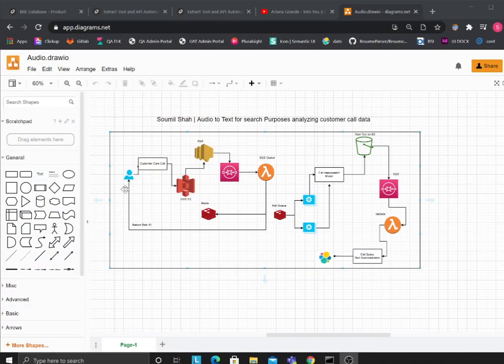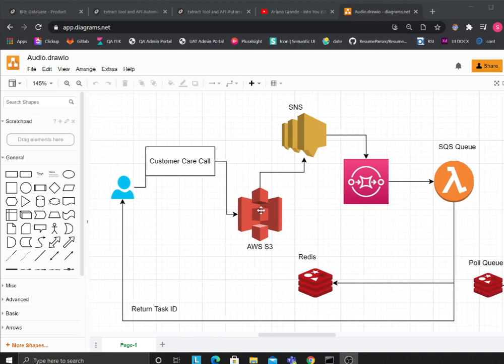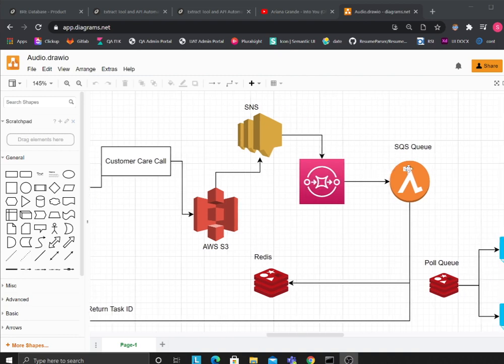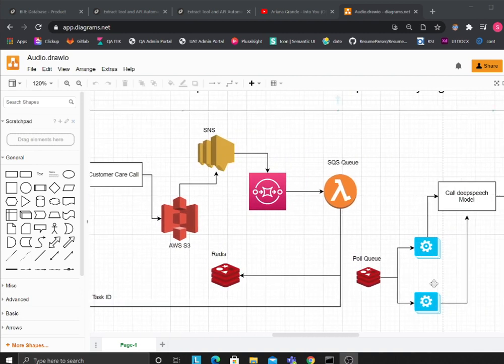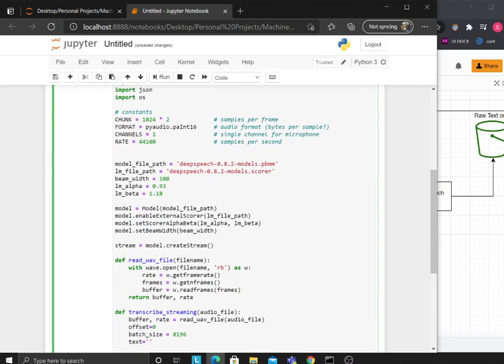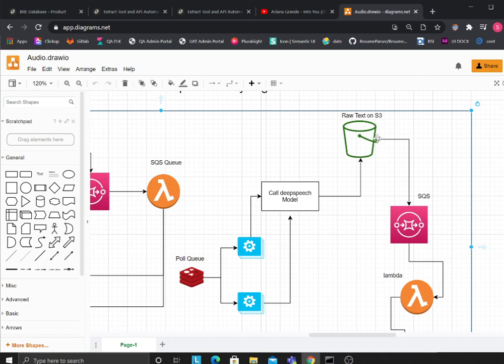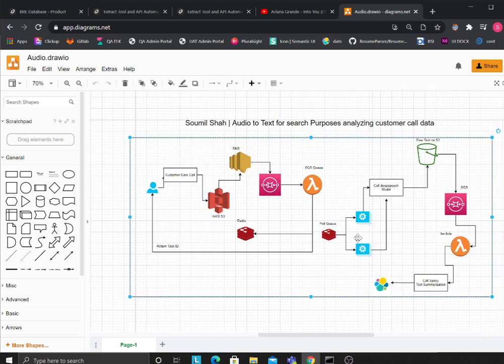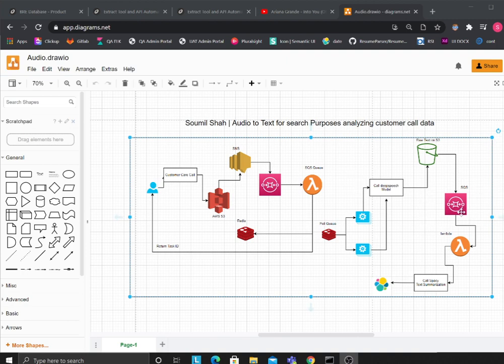Customer call Audio to Elastic Search | Architecture | High level overview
# !pip install deepspeech==0.8.2
# !pip install pipwin
# ! pipwin install pyaudio